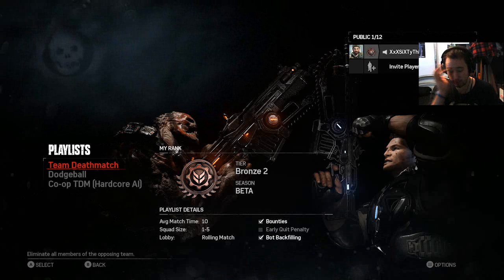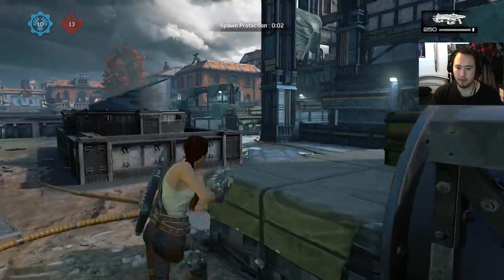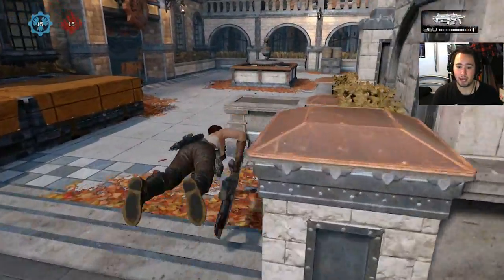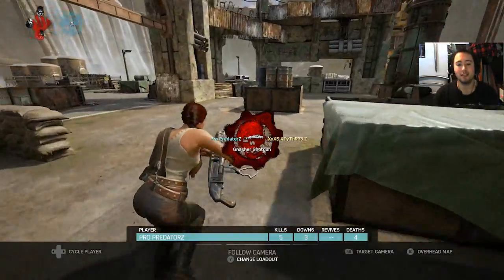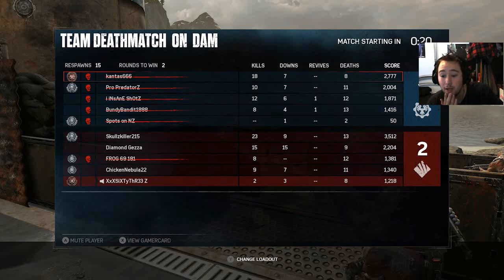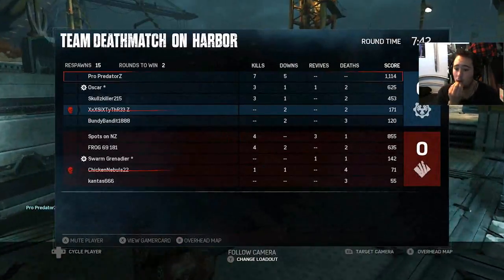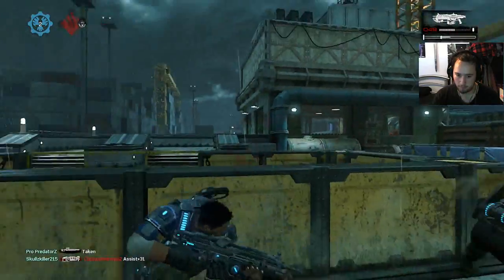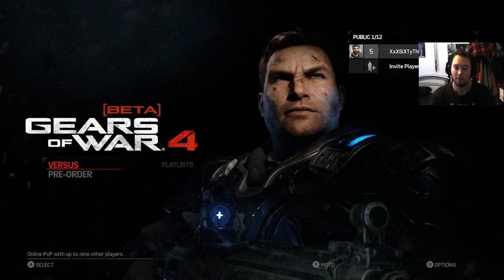Gears of War 4 beta Gameplay Review and Aspects of the Game | BRUTAL | xxx6ty3z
HEY this is my video i made on the GOW4 Beta this past week and everything you need to know from maps to guns to sucking ass at playing it... ENJOY!! :D

if you like this video please leave a thumbs up on the vid and share it around :)

go check out our E3 video on my channel (its an hour long with like 10 games)

and maybe go check out my first episode of Life is strange :D

if you're watching this then you're a fan or wanted to watch my  videos but it would mean alot to me if you could share the videos on twitter facebook etc, leave a sub if you're new and like the video if you enjoyed

leave feedback on the video below and also if you want me  to game with you online send me a message through my twitter or here on youtube or even go abit further and add me on Xbox Live (360 & One)

gt
XxXSiXTyThR33 Z
my only one

thankyou to all the other artists songs i use, i mainly find stuff on NCS (link at bottom), Ross Budgen and random royalty free and copyright free stuff i find, thankyou to all those who make them and if you made a royalty/copyright free song and want me to use it in a video tweet me the link and ill look at it. same goes for animations or intro's :)

Like my new outro song? its my favourite song atm its made By Deaf Kev and its called invincible

if you enjoyed my video please leave a sub and share the video around :) plus leave a like an suggestions for more games :)